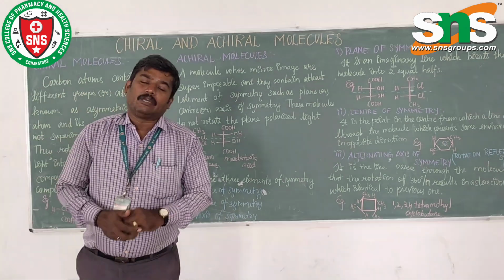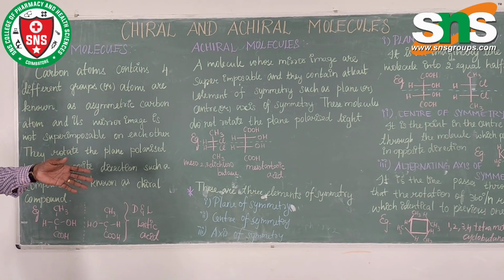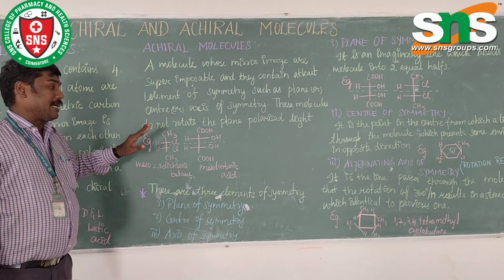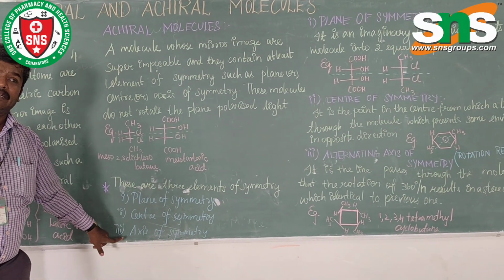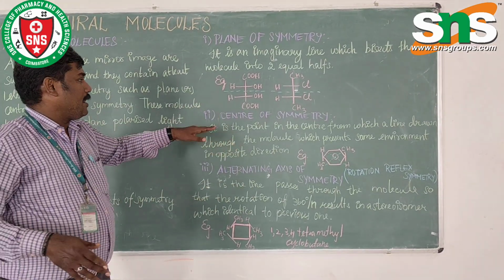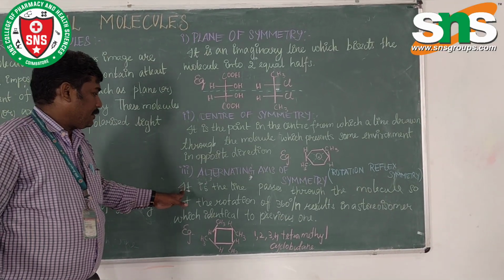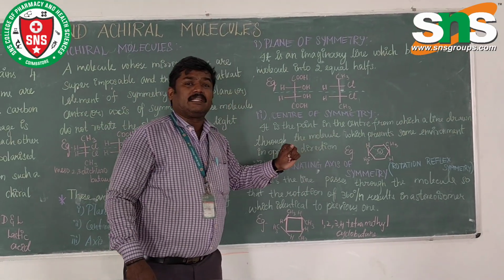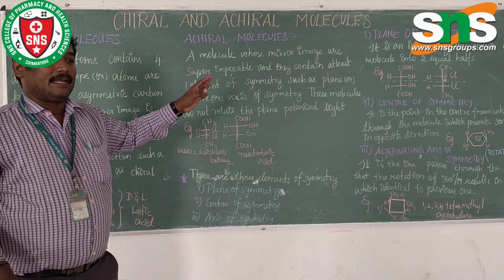Chiral and achiral molecules | Pharmaceutical organic chemistry | SNS Institutions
*Chiral vs Achiral Molecules* — it all comes down to symmetry.

*1. Chiral Molecules*
*Definition:* Molecules that are _non-superimposable_ on their mirror image.

*Think:* Your hands. Left and right are mirror images, but you can’t lay one perfectly on top of the other.

*Requirements:*
1. *No plane of symmetry* → can't cut it into two identical halves
2. *No center of symmetry* or alternating axis of symmetry
3. Most common cause: *chiral center* → carbon with 4 different groups

*Properties:*
- Optically active → rotates plane-polarized light
- Exist as a pair of *enantiomers*: d-(+) and l-(-)
- React differently with other chiral molecules like enzymes

*Examples:*
Lactic acid $CH_3CH(OH)COOH$, alanine, 2-butanol, glucose, most amino acids except glycine

*2. Achiral Molecules*
*Definition:* Molecules that _are_ superimposable on their mirror image.

*Think:* A coffee mug. Mirror image of a mug is still a mug that lines up perfectly.

*How to spot them:*
1. *Has a plane of symmetry* → internal mirror plane
2. *Has a center of symmetry*
3. Or: any atom with 2 identical groups → not a chiral center

*Properties:*
- Optically inactive → no rotation of plane-polarized light
- Mirror image = same molecule

*Examples:*
Methane $CH_4$, ethanol $CH_3CH_2OH$, acetone, 2-propanol, benzene

*Special case: Meso compounds*
Achiral _even though_ they have chiral centers.
Reason: internal plane of symmetry cancels chirality.

*Example:* meso-tartaric acid
2R,3S-tartaric acid has 2 chiral centers but is achiral overall due to internal symmetry plane. So it’s optically inactive.

*Quick test: Is it chiral?*
Check Chiral if... Achiral if...
**Mirror image** Non-superimposable Superimposable
**Symmetry** No symmetry plane Has symmetry plane
**Chiral center** C with 4 different groups No such carbon
*Rule of thumb:* If you can find a plane of symmetry, it’s achiral. If not, check for chiral centers.